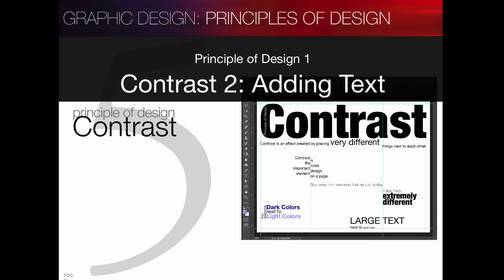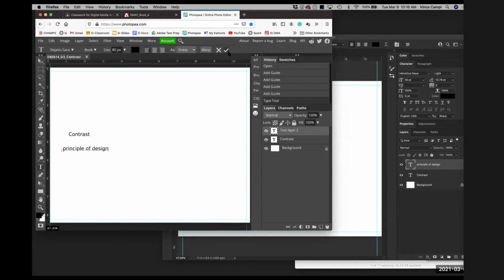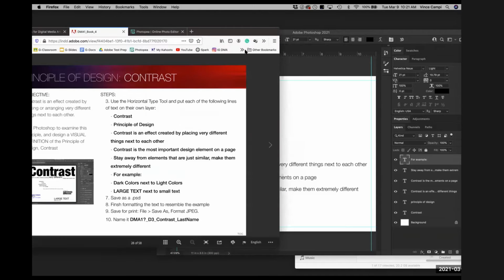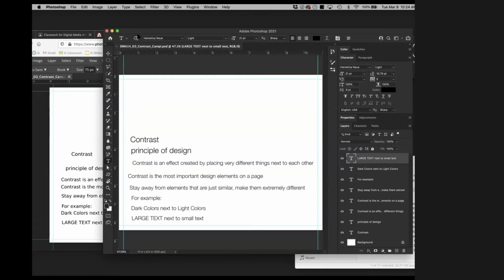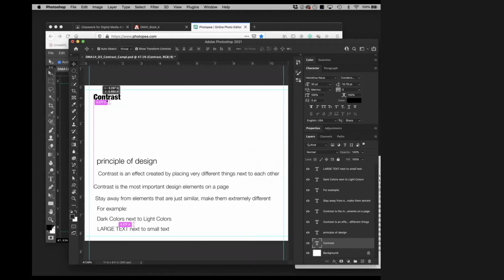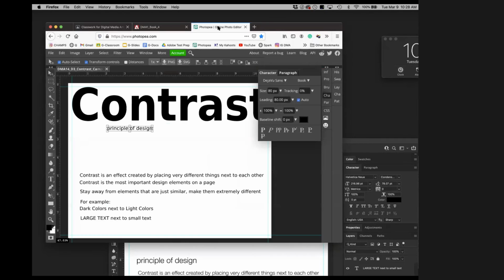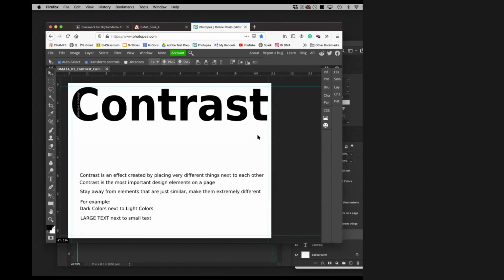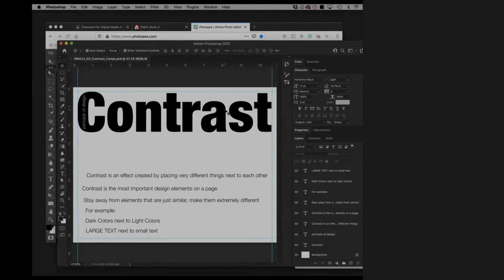Graphic Design_Contrast 2: Adding Text Using Photoshop & Photopea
Part two of the Principle of Design Contrast, using Adobe Photoshop and Photopea.com